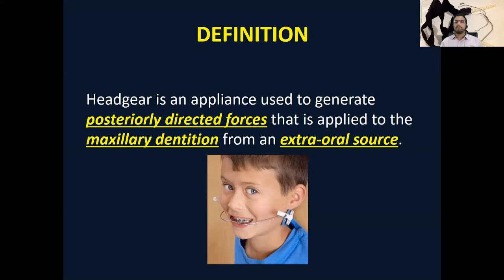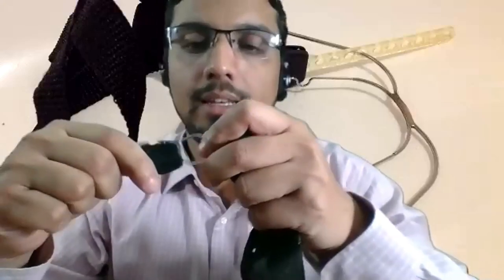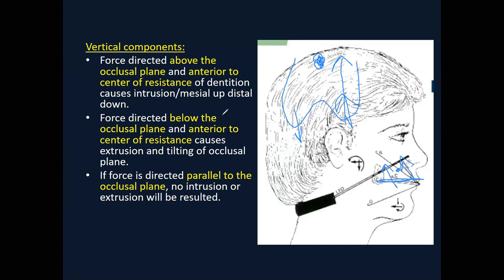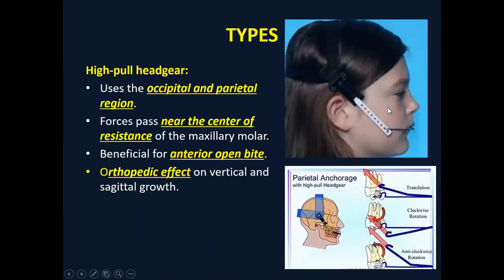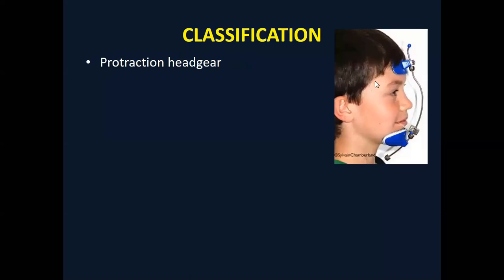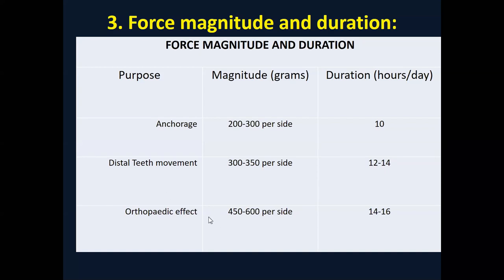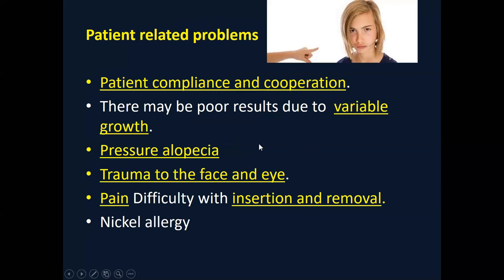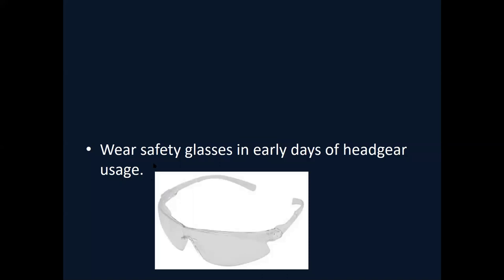Headgears (Types, Force vector, safety, patient instructions)